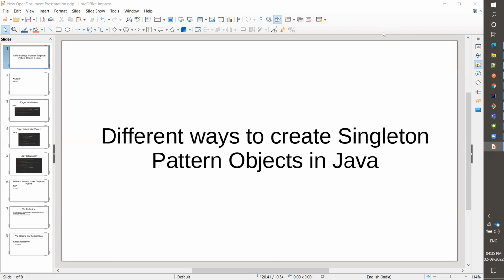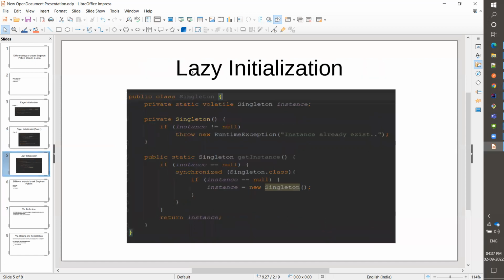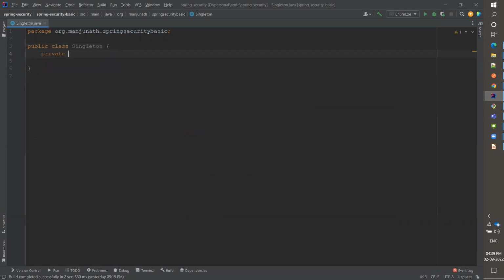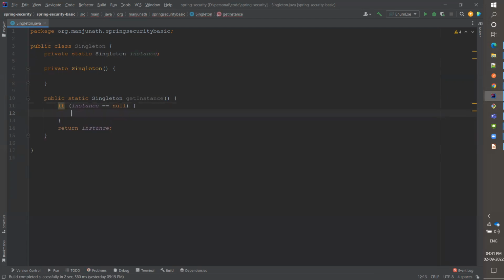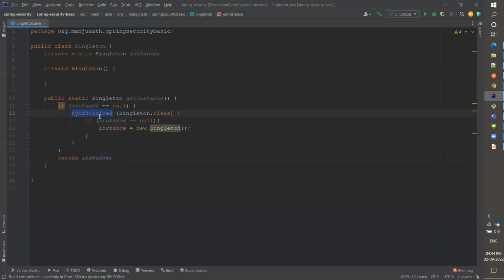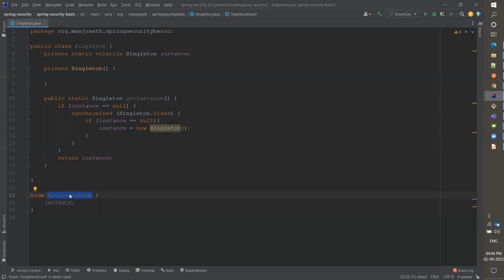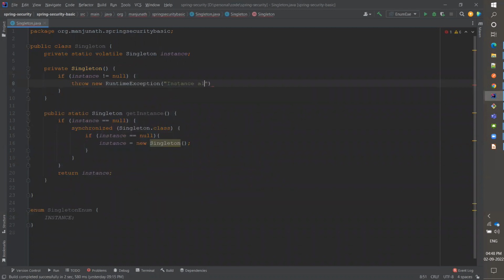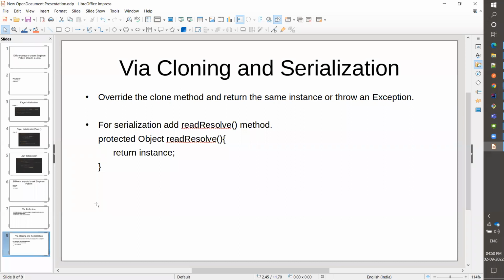Different Ways to create Singleton Objects in Java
The video describes about different ways to create and break Singleton pattern Objects in Java.

Different ways of creating Singleton pattern Objects.
* Eager Initialization
* Lazy Initialization
* Using Enum

Different ways to break Singleton pattern Objects.
* via Reflection
* via Cloning
* via Serialization